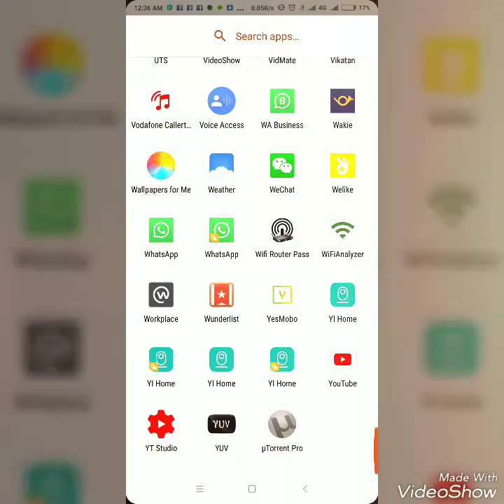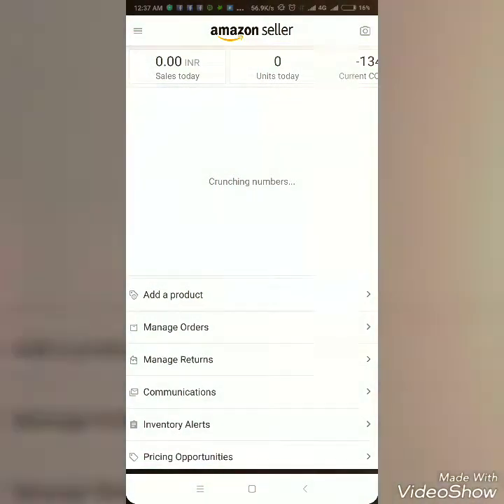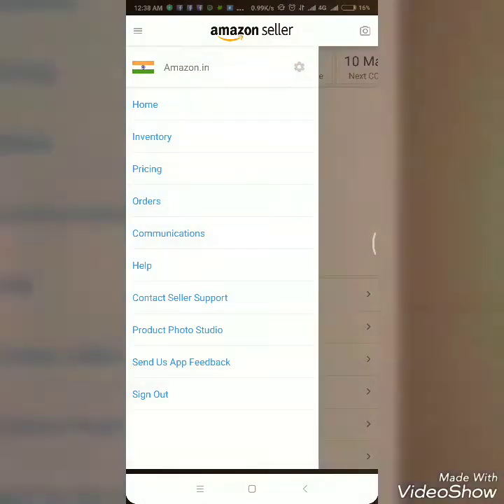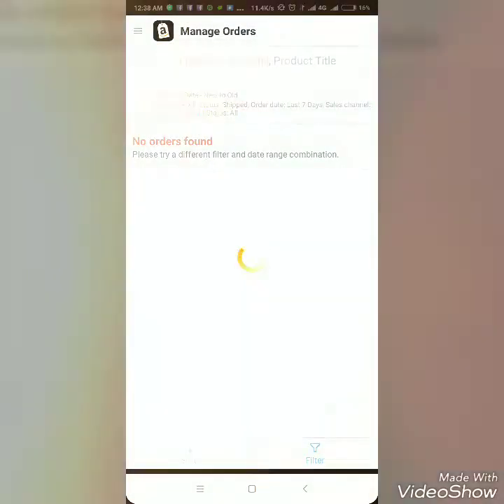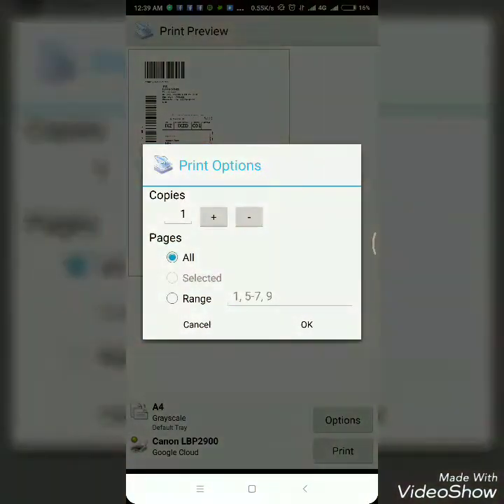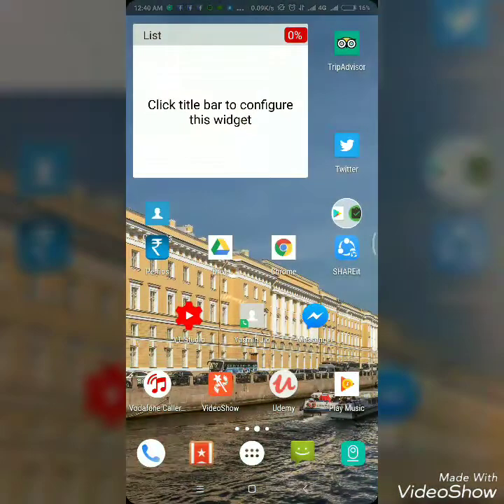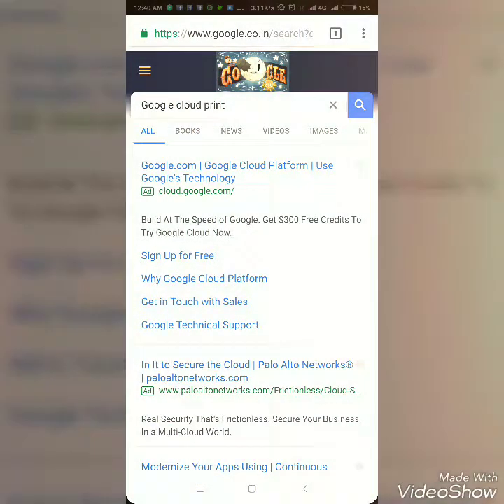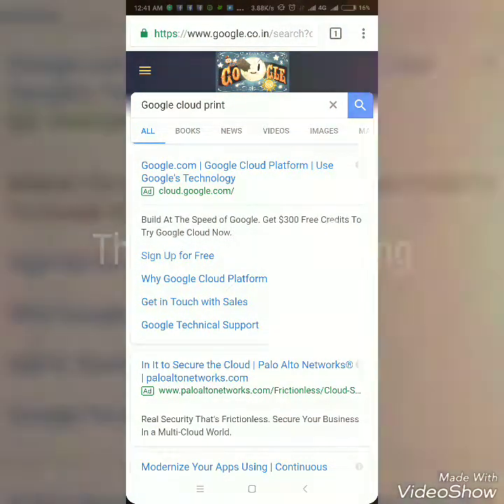Process Amazon order - Google Cloud print